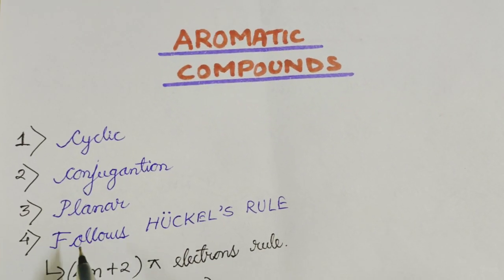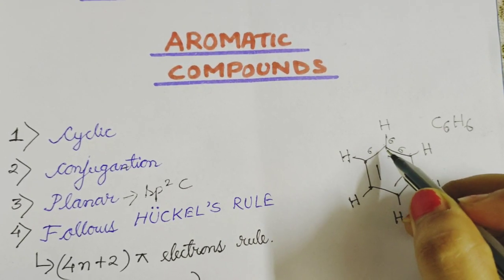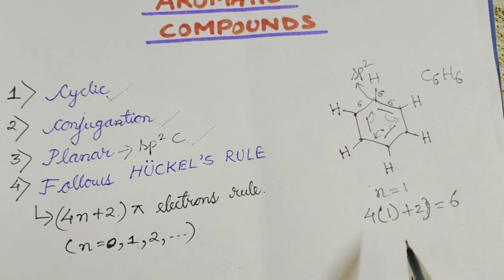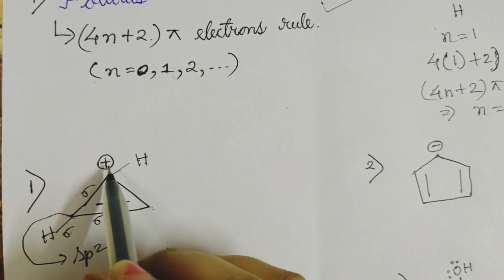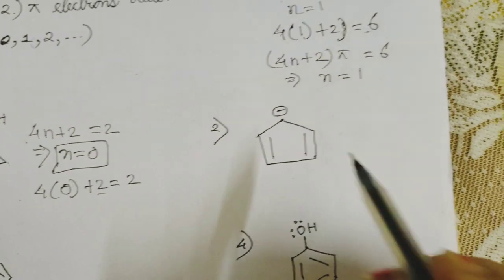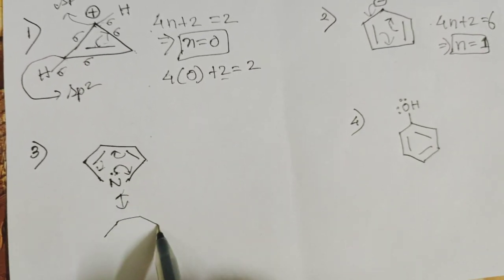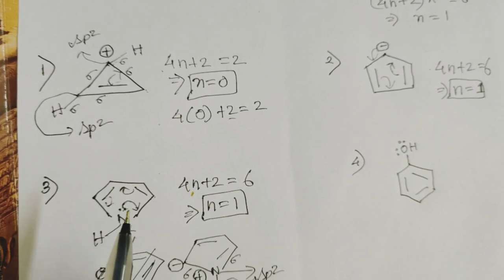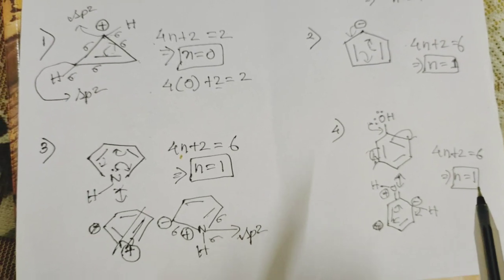General Organic Chemistry (GOC) || Part-4 | Aromatic Compounds | IIT -JAM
Characteristics/Criteria of aromatic compunds are discussed in the video.